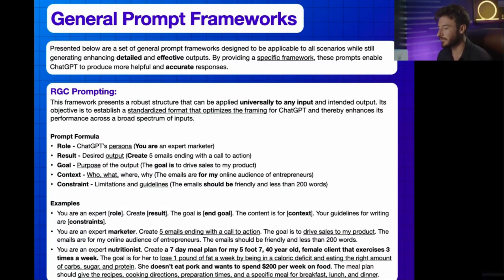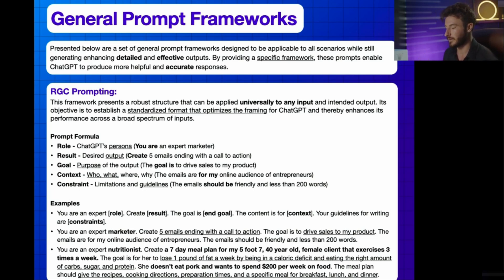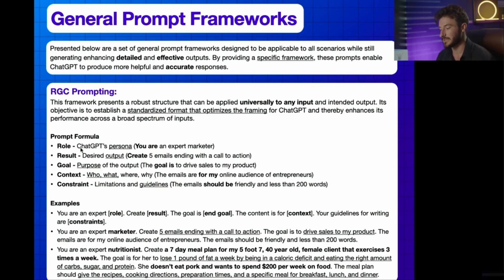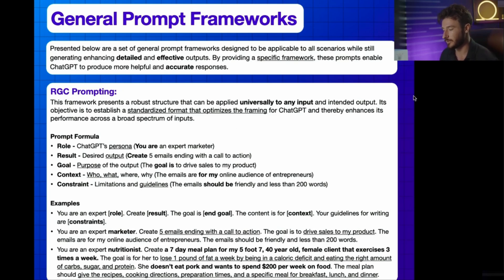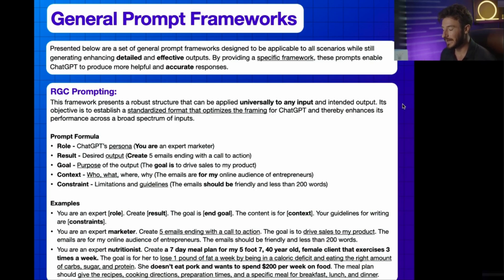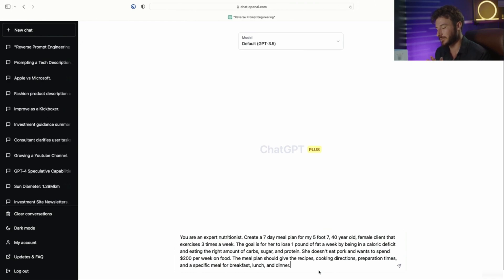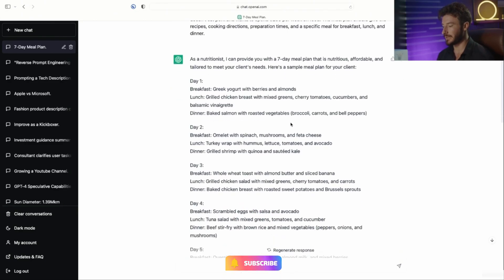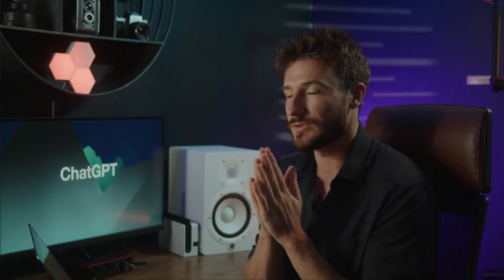Mastering in RGC Prompting | CHATGPT Prompt Engineering Advanced Level Like a Pro!😎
👌Description👌
Welcome to our YouTube video on "chatgpt: Master in RGC Prompting"! In this comprehensive tutorial, we are thrilled to present "Unleashing the Power of ChatGPT: Mastering RGC Prompting". Get ready to learn how to make the absolute most of OpenAI's ChatGPT through RGC prompting techniques that will revolutionize your conversational AI experience.

Our skilled experts will guide you through the depths of ChatGPT, providing insights into the art of RGC prompting. With our step-by-step instructions and practical examples, you'll become a pro at crafting context-rich prompts that yield remarkable results.

Discover valuable tips and tricks for optimizing your ChatGPT interactions using RGC prompts, enabling you to generate dynamic, engaging, and human-like conversations. Our video delves into various strategies that empower you to tailor ChatGPT's responses to meet your specific needs, ensuring a truly enhanced user experience.

Furthermore, we explore the efficacy of different RGC prompting techniques, allowing you to grasp the strengths and weaknesses of each approach. Learn how to maximize ChatGPT's potential by expertly refining your prompts, resulting in more accurate and contextually appropriate responses.

Join us as we delve into the world of ChatGPT and showcase how RGC prompting can unlock its full potential. Prepare to witness the magic unfold through captivating examples and real-world use cases that demonstrate the sheer power and versatility of this cutting-edge technology.

So why wait? Dive into our video and embark on your journey toward becoming a ChatGPT maestro proficient in RGC prompting! Unleash the creativity and effectiveness of ChatGPT, bringing your conversational AI ventures to unparalleled heights. Don't miss out on this incredible opportunity to master the art of RGC prompting with ChatGPT. Watch now!